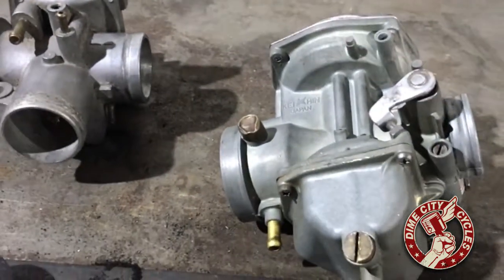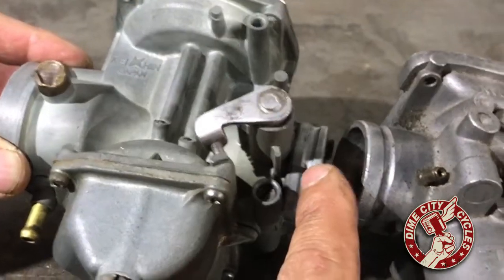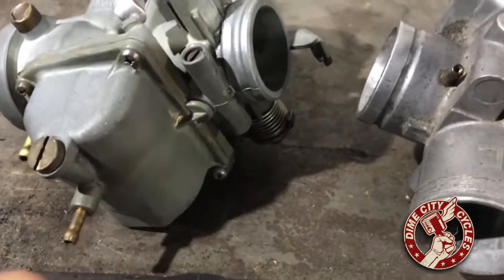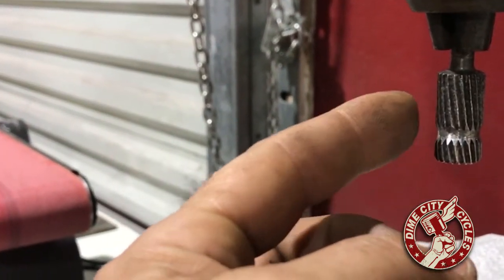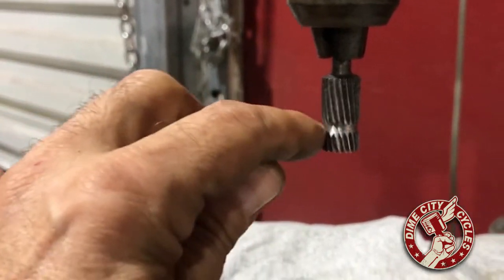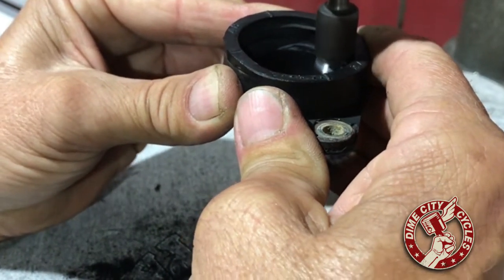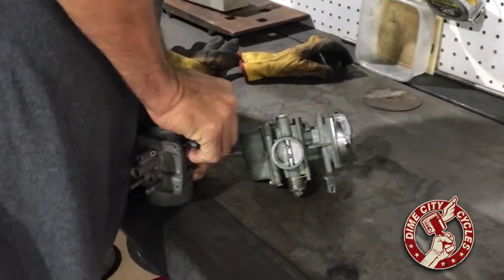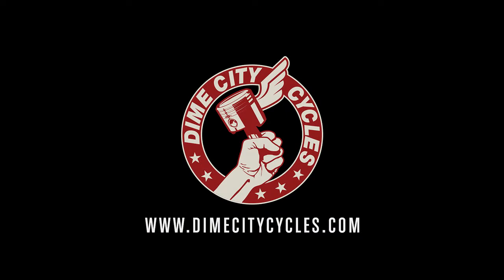Tip for Installing a Mikuni VM Carburetor on a Stock Honda CB350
Shop Our Parts Websites

Herm and Scotty demonstrate how to modify your existing manifold intake boots to work with a Mikuni VM Carburetor for your stock Honda CB350.

Dime City Cycles is the premier choice for DIY custom motorcycle parts, accessories and life style gear. Whether your interest is Cafe Racers, Bobbers, Choppers, Brats, Trackers, Scramblers or you just want something a little different for your current ride, you are sure to find the parts you need right here.

We offer world-class customer service and we have an in depth knowledge of all the parts we sell, so if you have a question or can’t decide if a particular part may fit your motorcycle we are here to help.